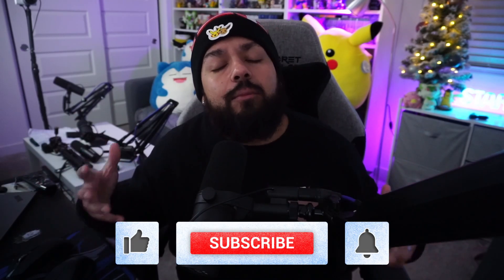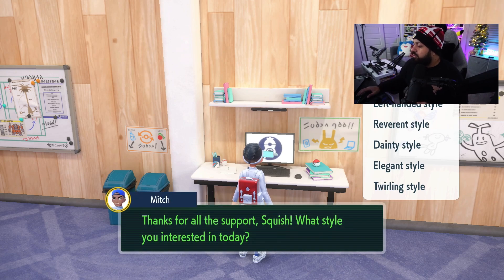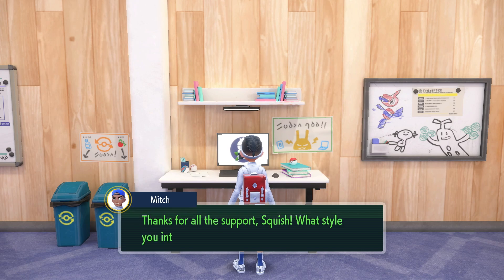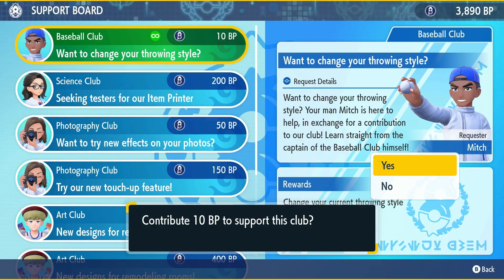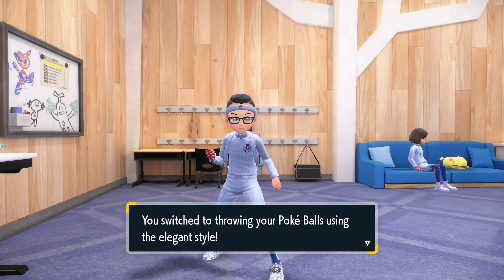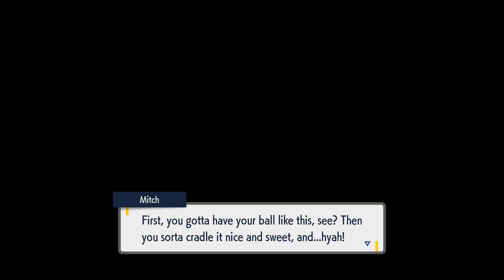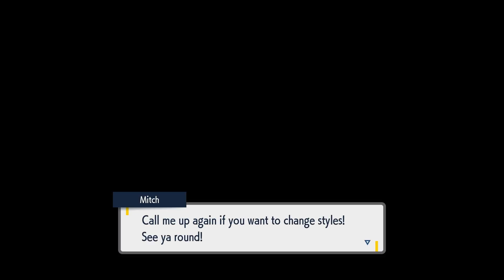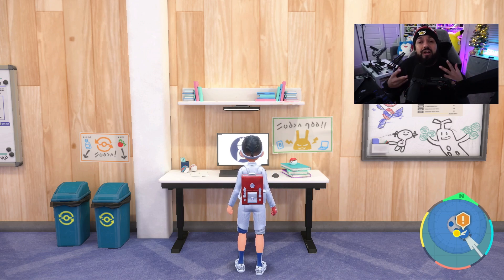Showcase of Every Throwing Style in Pokémon SV Indigo Disk!